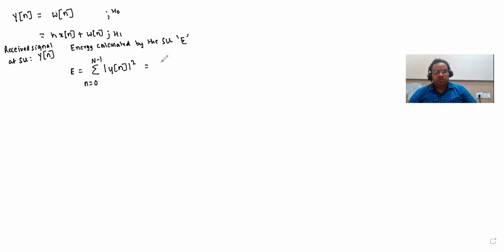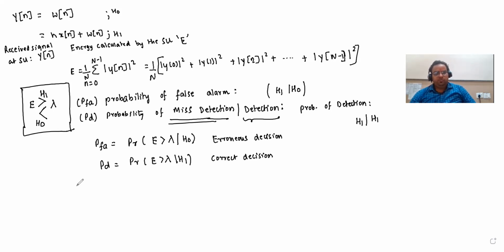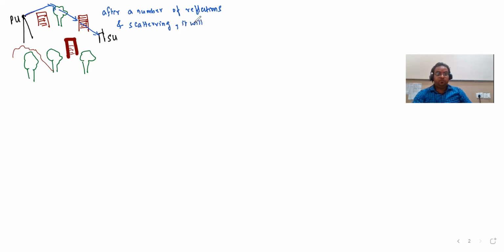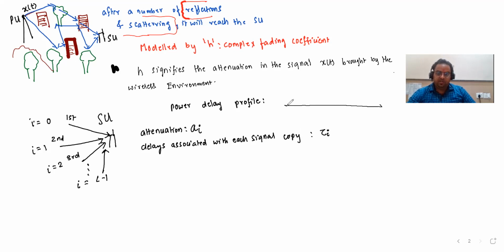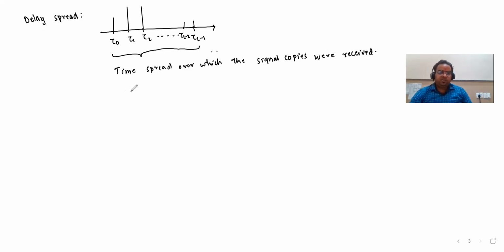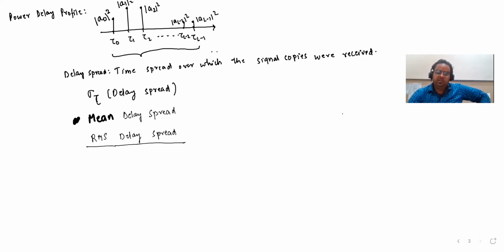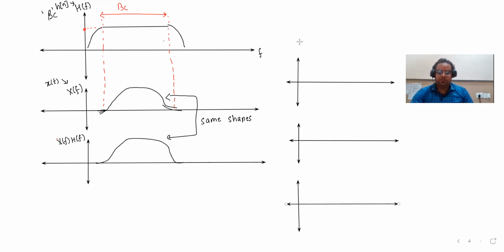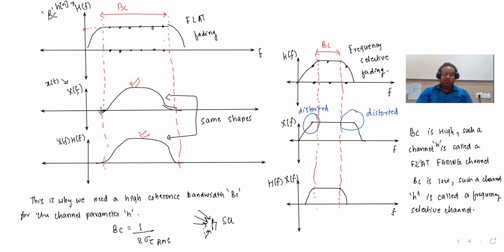Cognitive Radio Technology Part 2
This video focusses on the key mathematical and statistical details of the Cognitive Radio Technology.